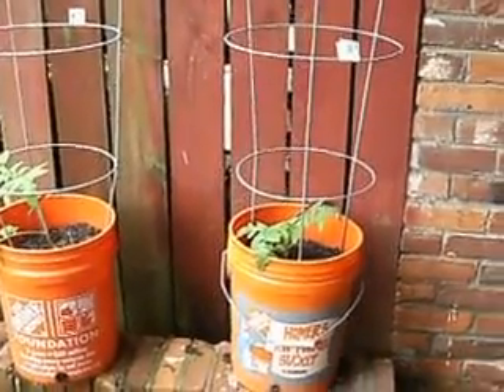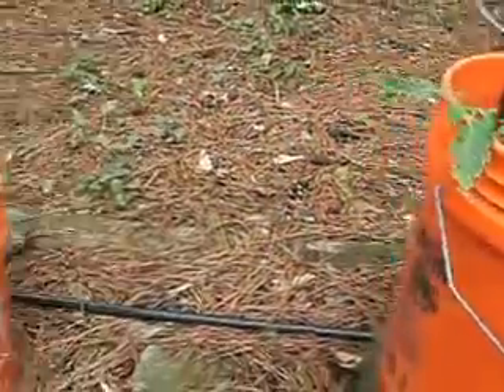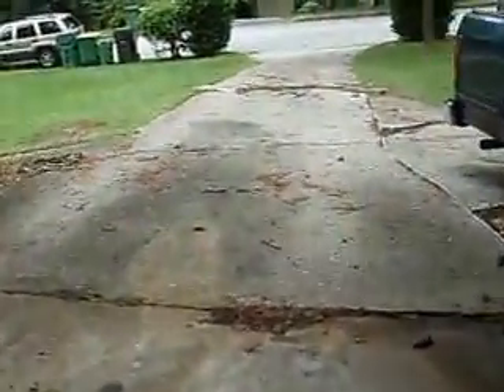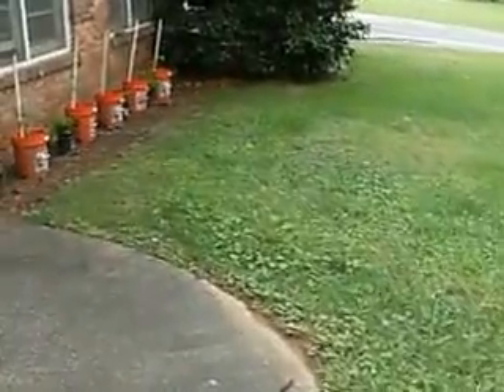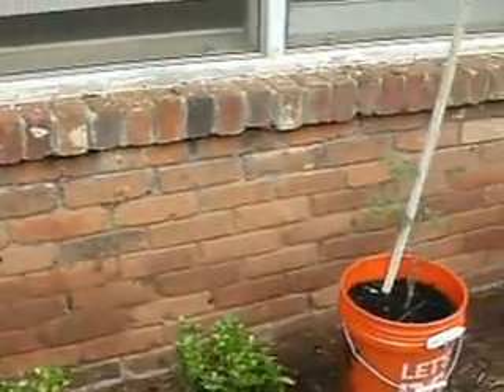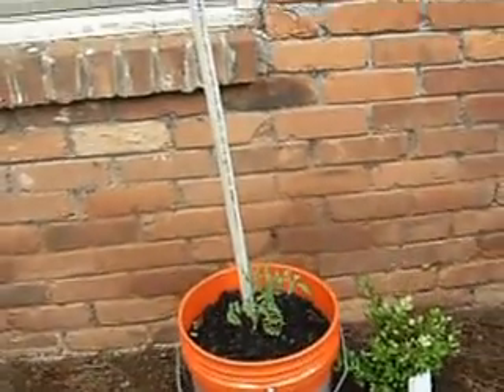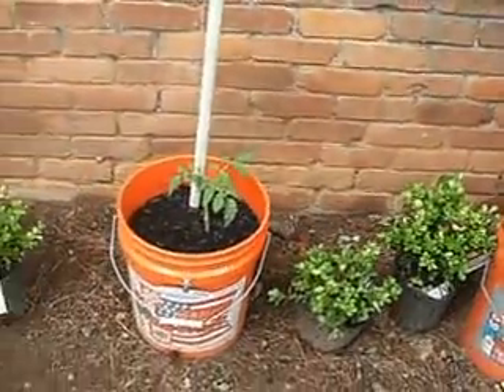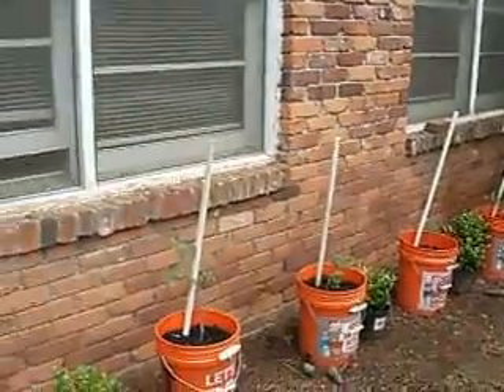Tomato Update May 26, 2015